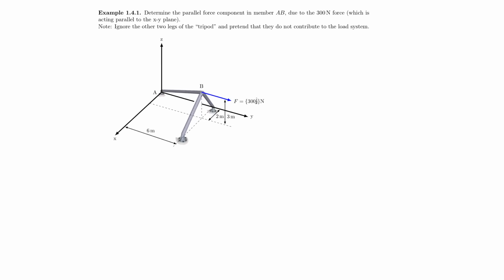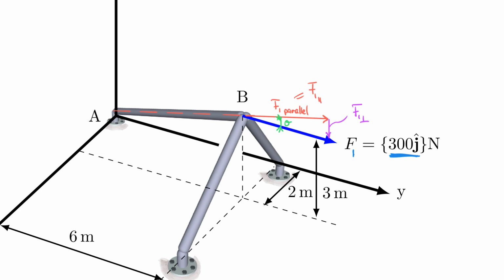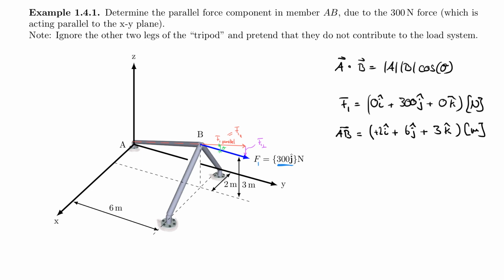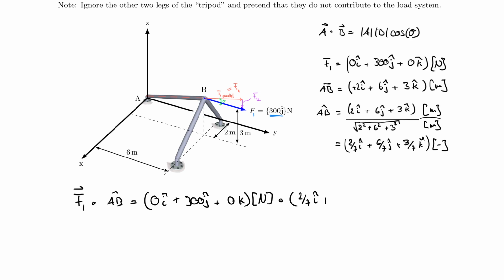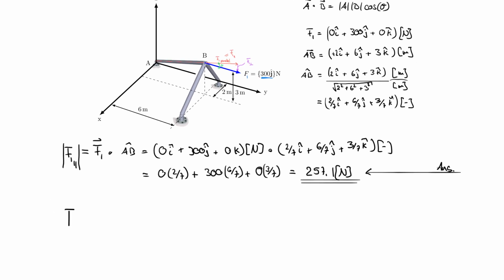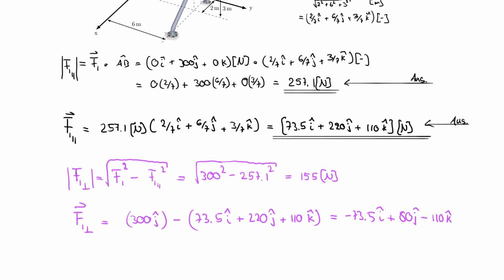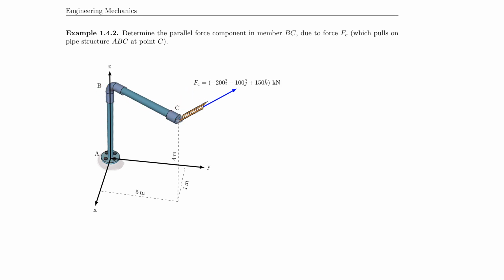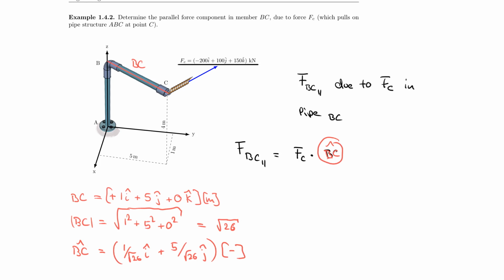Engineering Mechanics 04c: Scalar Product Example Problems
📝 Engineering Mechanics Scalar Product Example Problems.